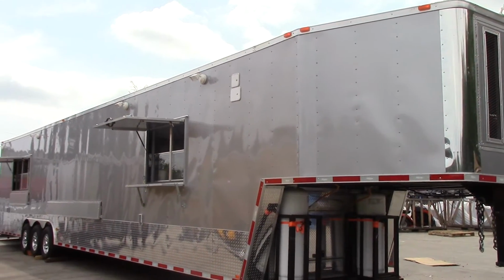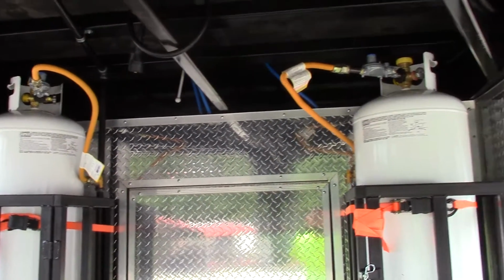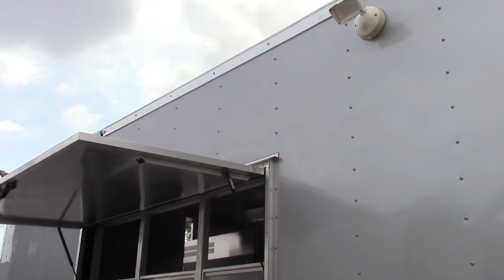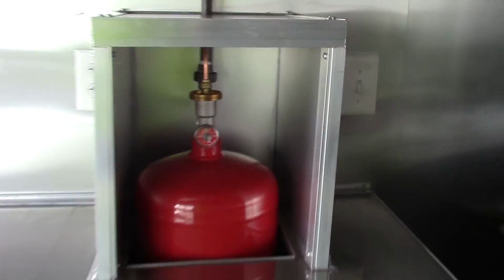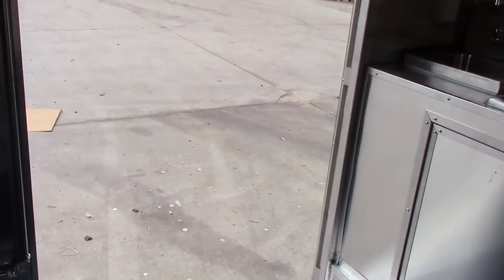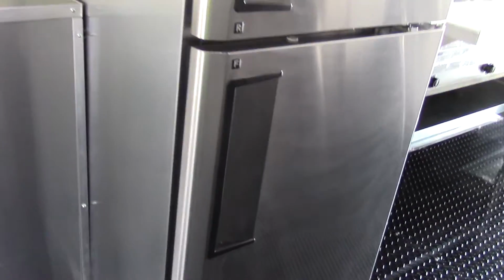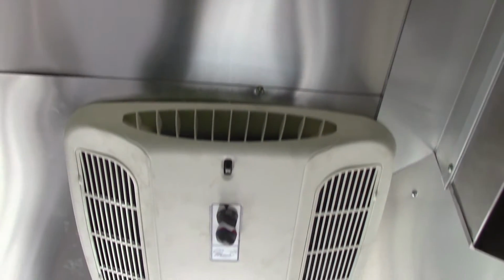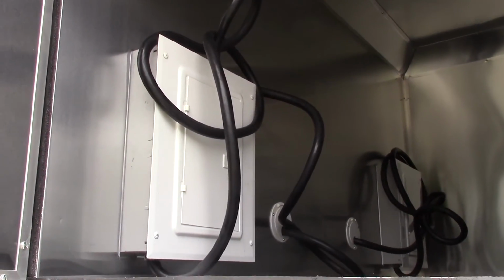8.5' x 49' Silver Gooseneck Concession Trailer for Large Catering and Festival Events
Concession Trailer 8.5'x49' Silver / Gray Vending Food Catering Event SleEquipment

A custom concession trailer in silver, 8.5 ft by 49 ft. with sink package, electrical package, side door, 3-bay sink, concession window, dual propane tank, and appliances.

If you have any questions with your purchase give us a call we will be more than happy to help you. Our goal is to provide a professional experience for every sale. Thank You for visiting our store.

Hours:
Sunday: Closed

Address:
3521 Murfreesboro Road